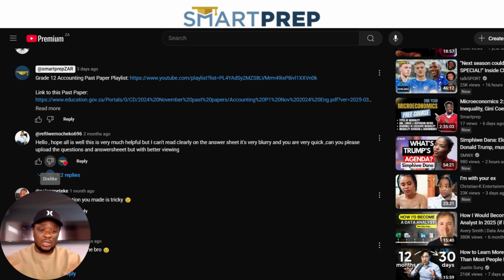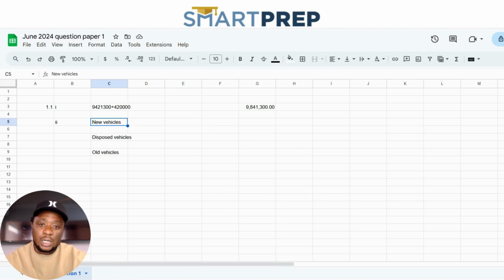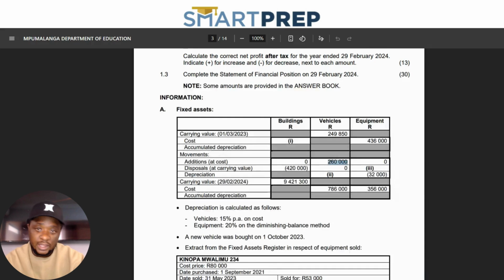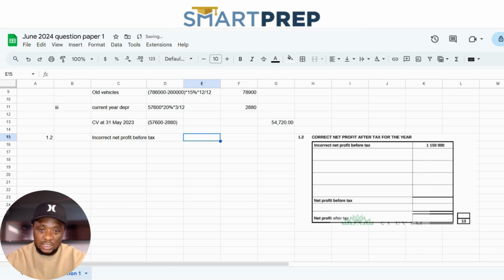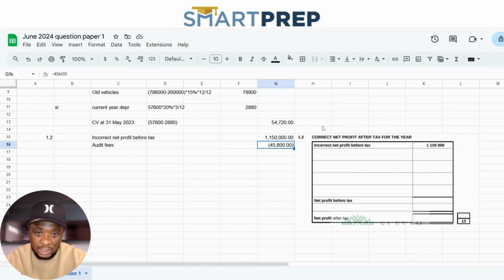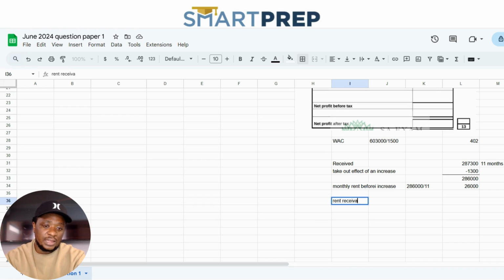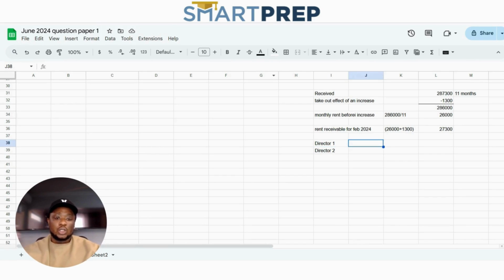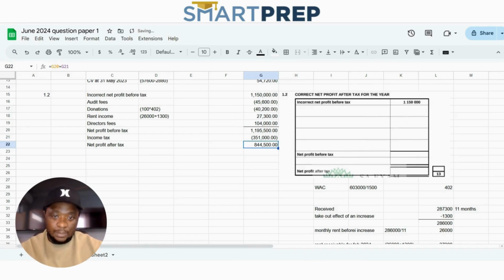Grade 12 Accounting | Paper 1 | June 2024 | Q1.1 & Q1.2 - Fixed Asset Note & Net Profit After Tax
📚 Grade 12 Accounting - Paper 1 - June 2024

🎥 In this video, we focus only on Question 1.1 and 1.2 from the June 2024 Paper 1:

✅ 1.1: Completing the Fixed Asset Note using Information A
✅ 1.2: Calculating the correct net profit after tax, with +/– adjustments based on Information C & D

🧠 These are key skills tested in Company Financial Statements — understanding adjustments and interpreting ledger info!

🎯 Perfect for CAPS learners prepping for final exams or catching up on key concepts.